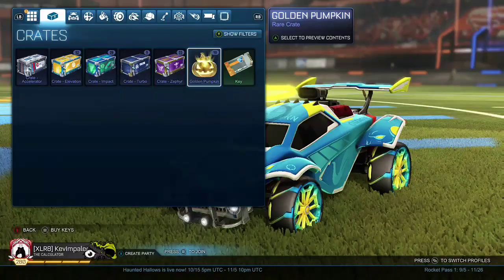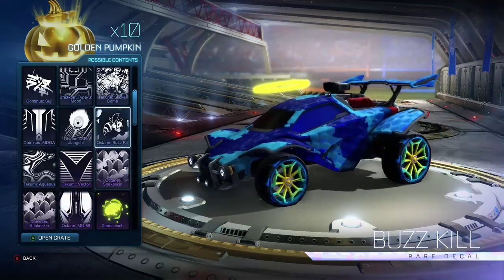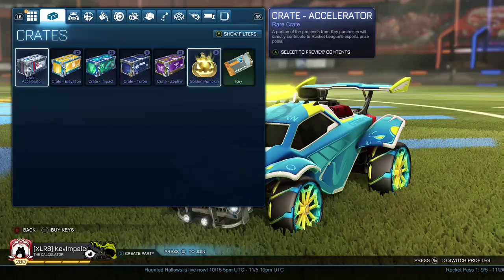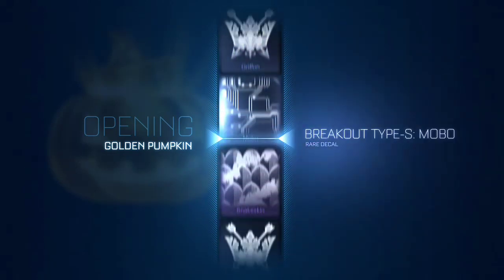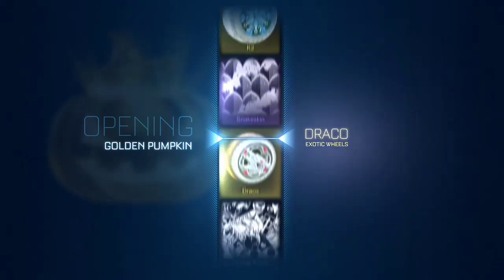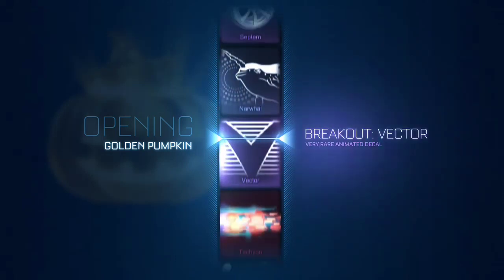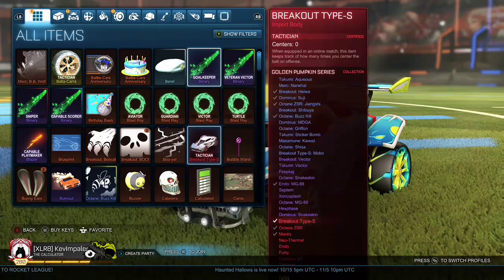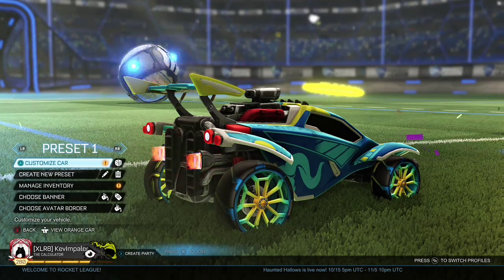GOLDEN PUMPKINS ARE NOW TRADEABLE! So let's open some!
Opening 10 Golden Pumpkins!  Psyonix finally unlocked the Pumpkins making them TRADEABLE! COMING SOON!